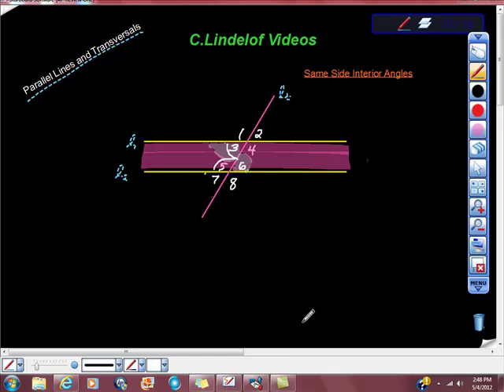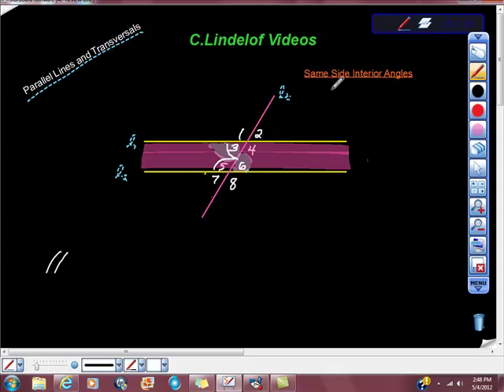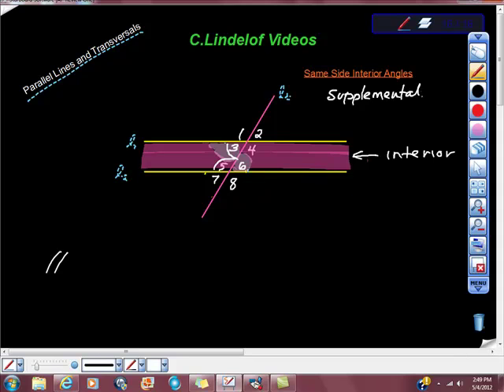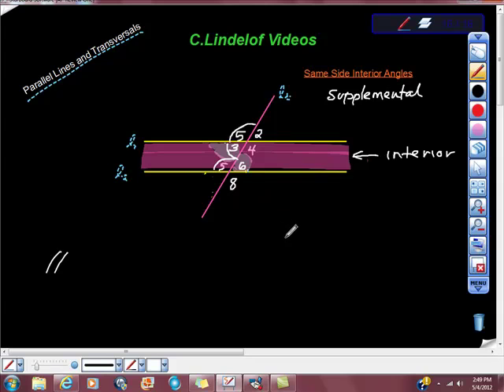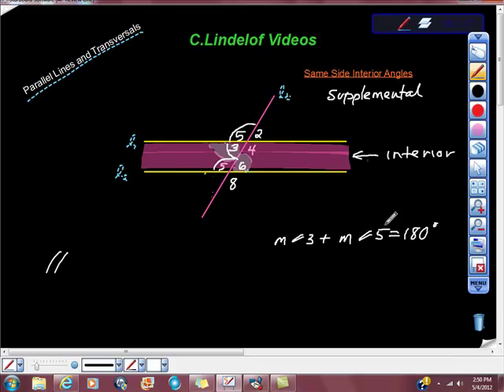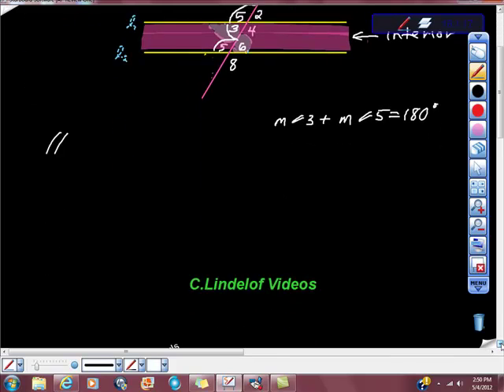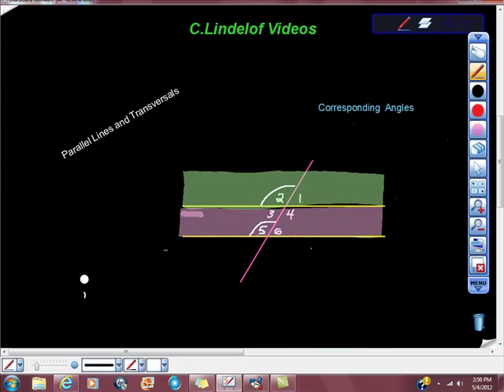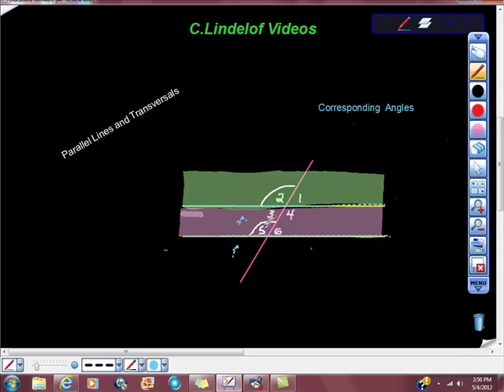Geometry Same Side Interior and Corresponding Angles.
GEOMETRY MADE EASY This throughly covers same side interior and corresponding angles theorems